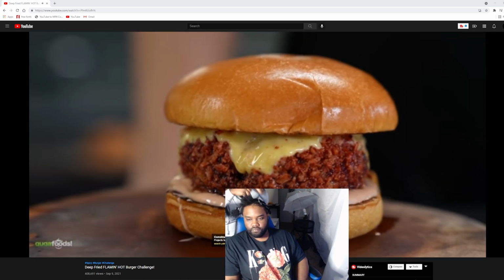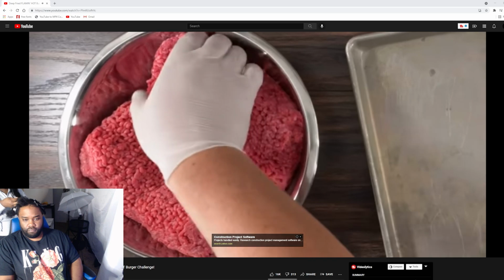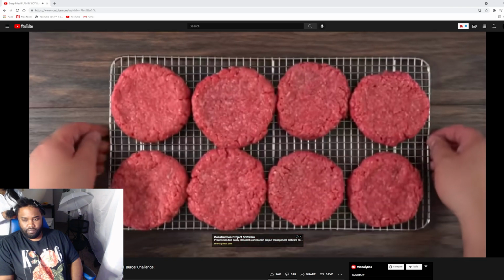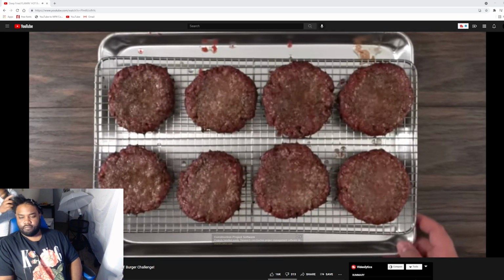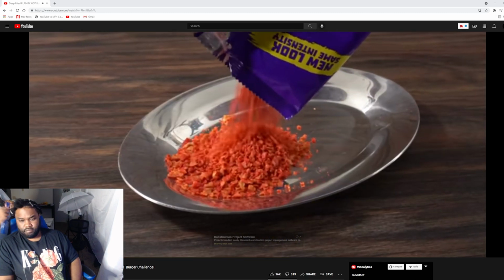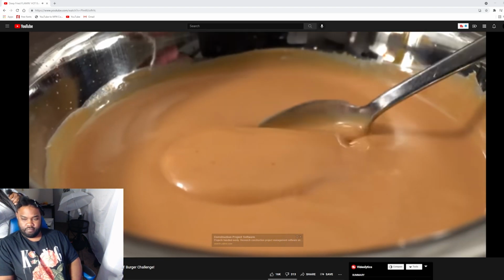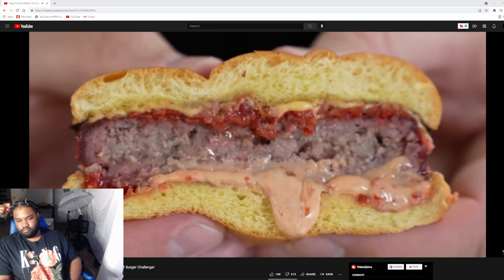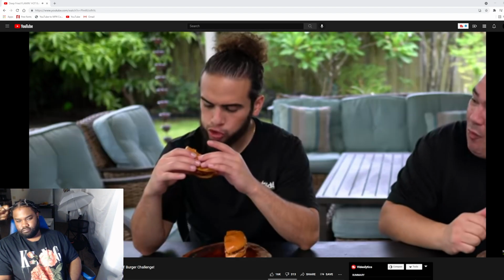Deep Fried FLAMIN' HOT Burger Challenge (Reaction)